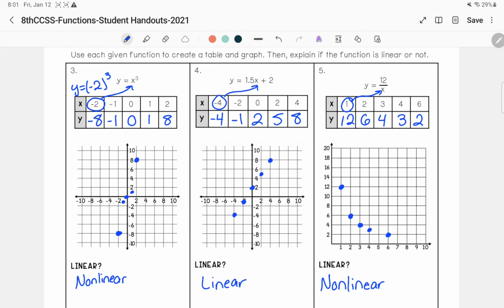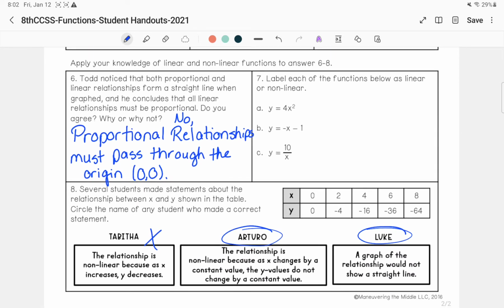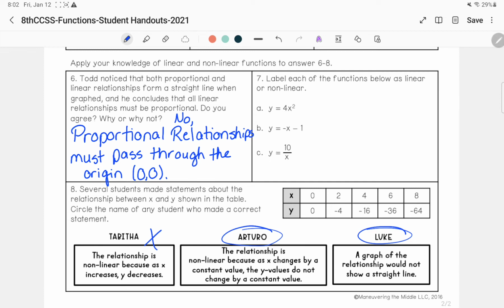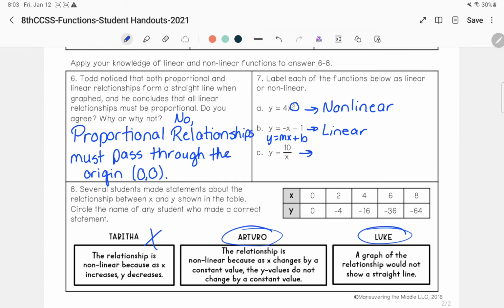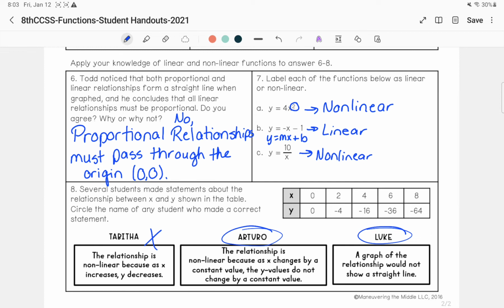Linear vs Nonlinear Functions Notes Back